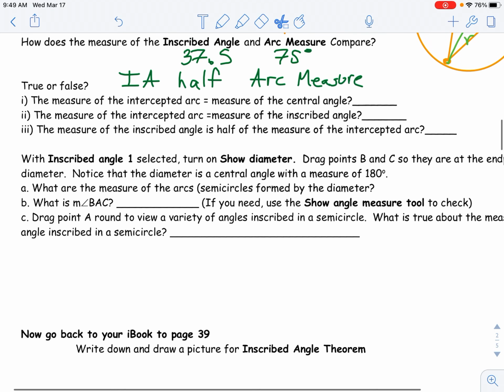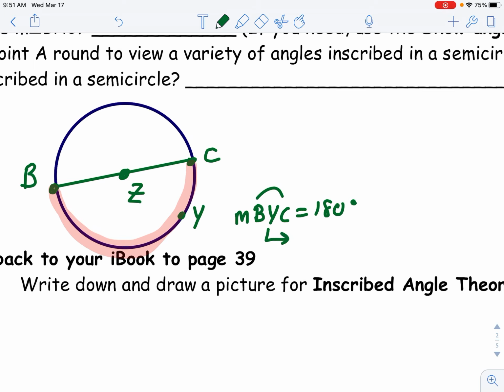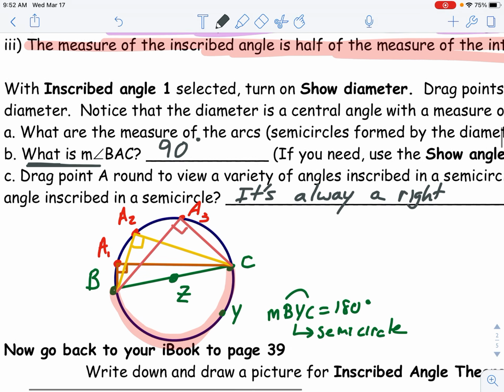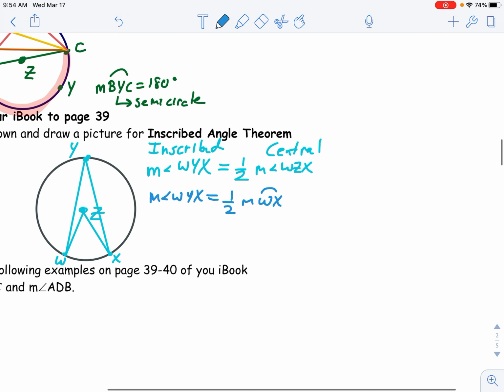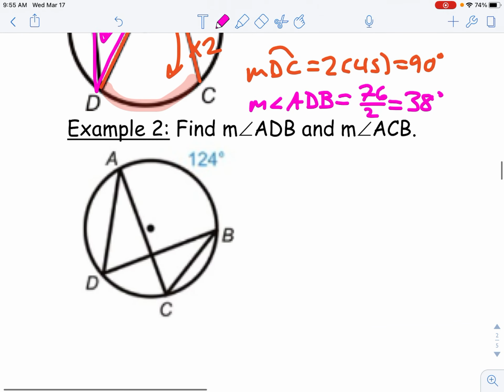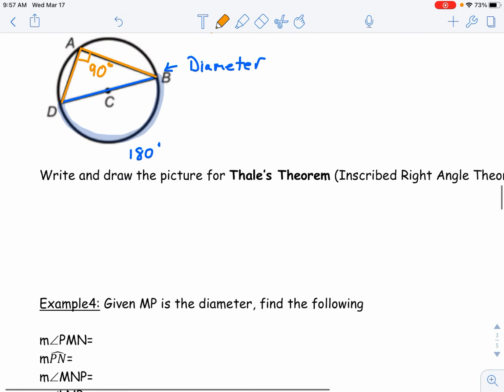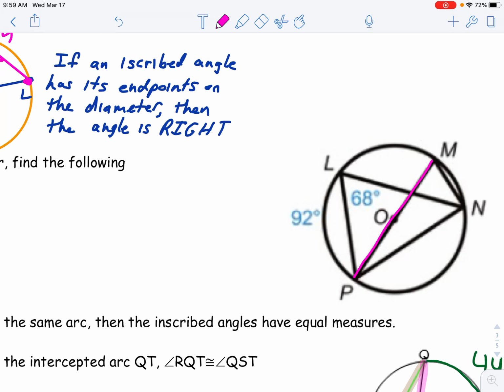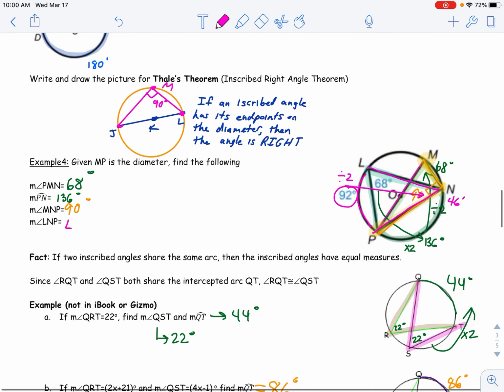8.5 Phaze 1 Video 2 with Audio